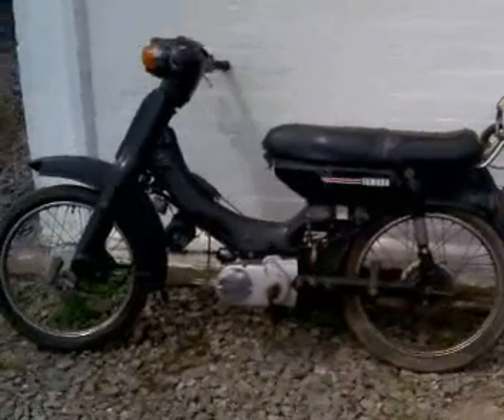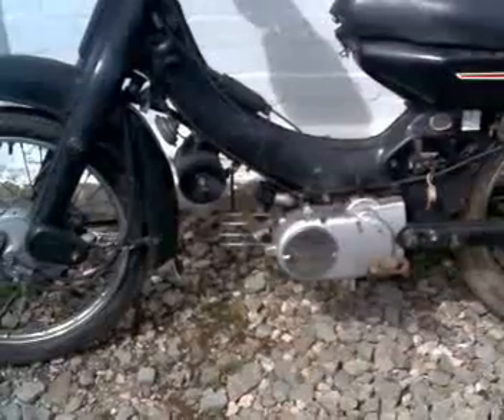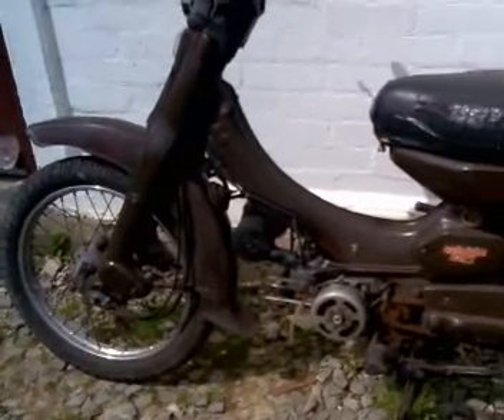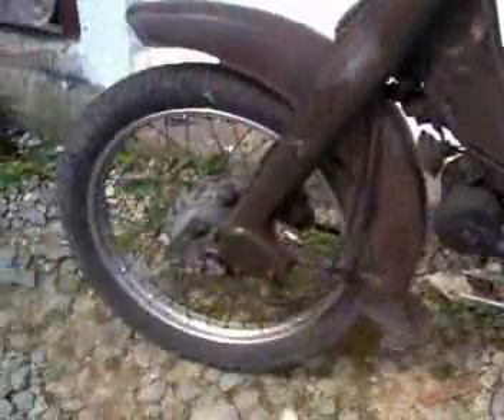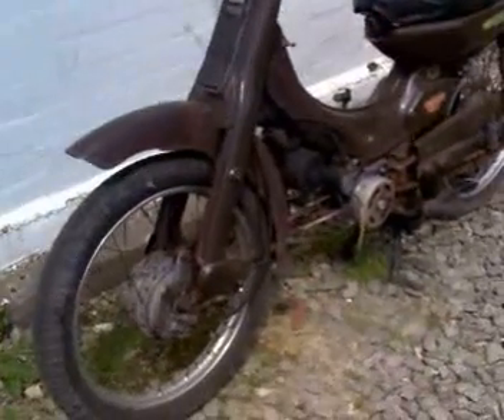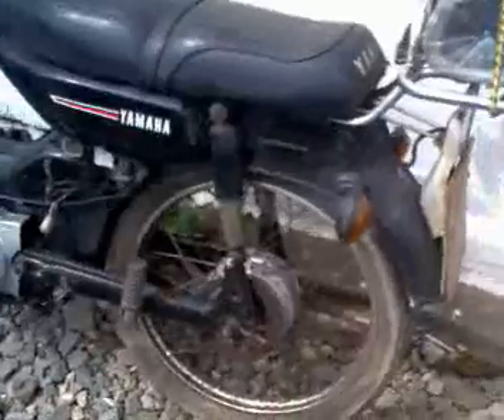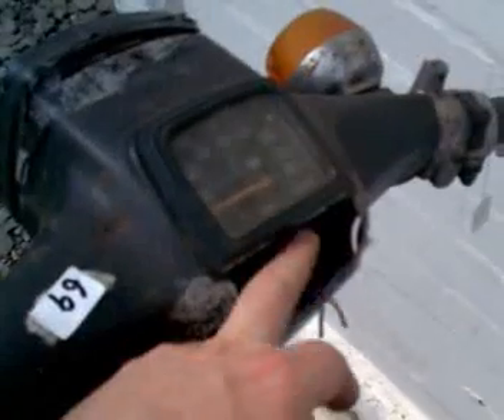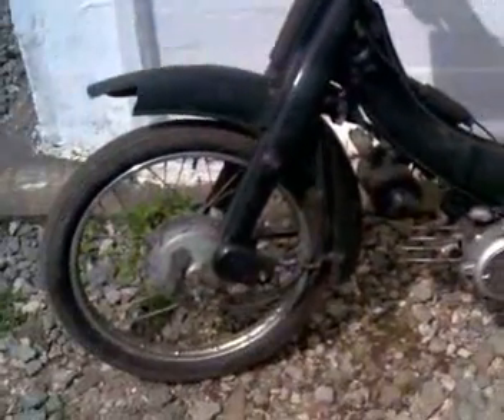2 yamaha townmates in a sorry state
somebody show these 2 some love